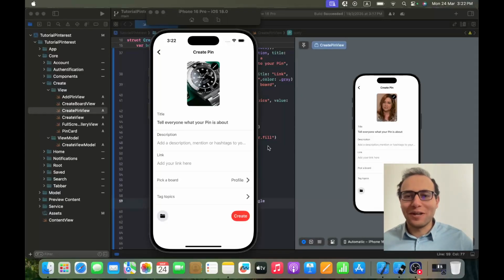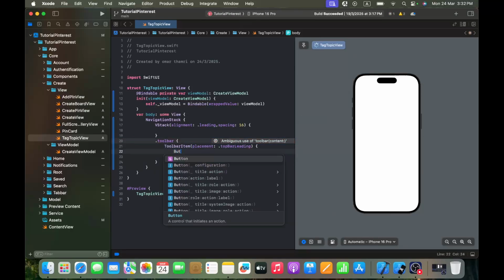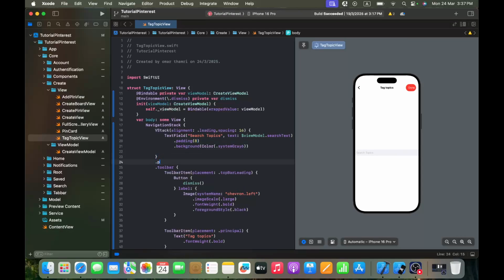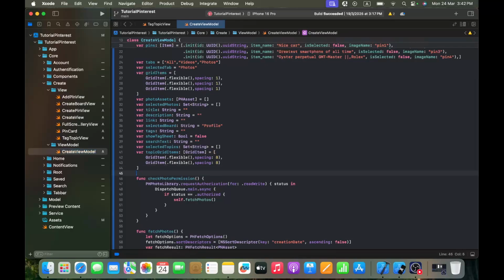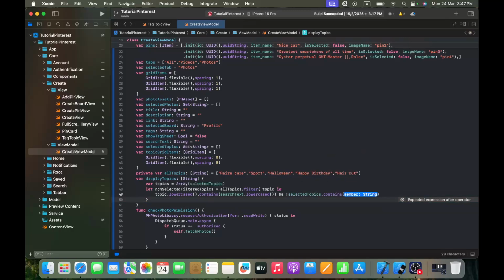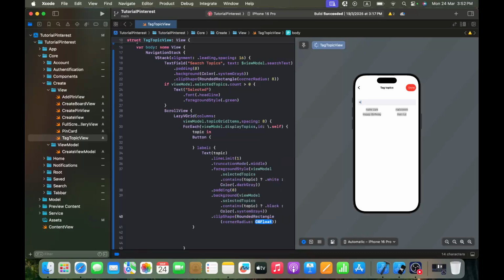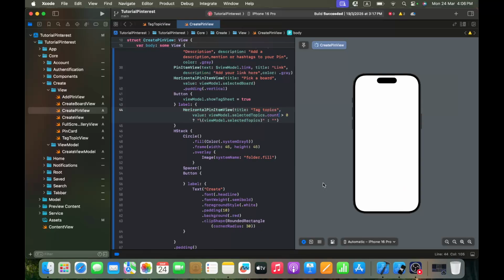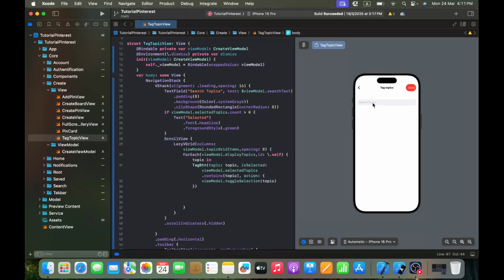SwiftUI Pinterest Clone - Firebase - Cloudinary - Part 31 - Tag Topics View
In this video we'll implement the create pin view.